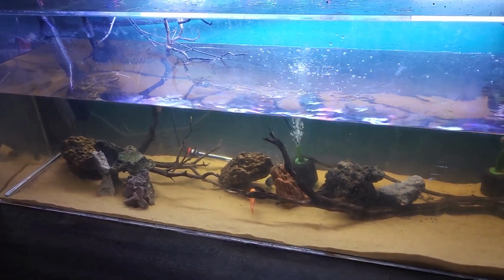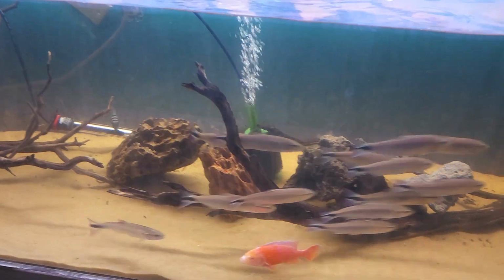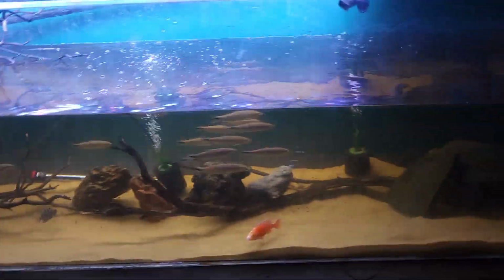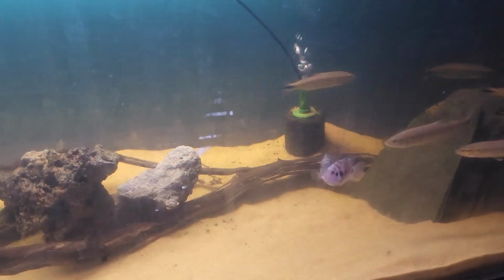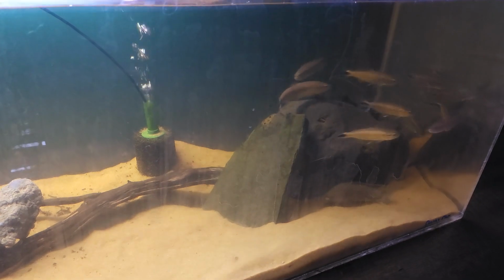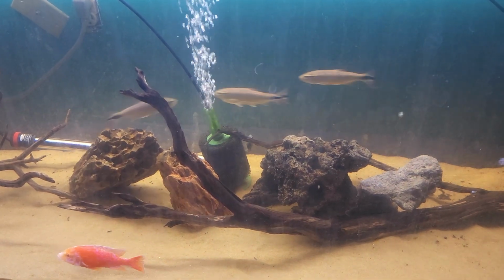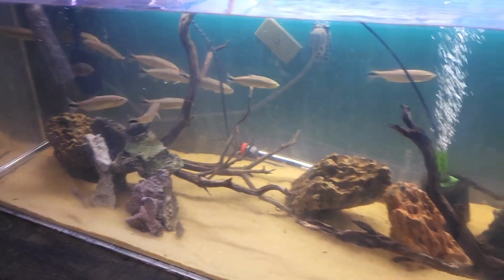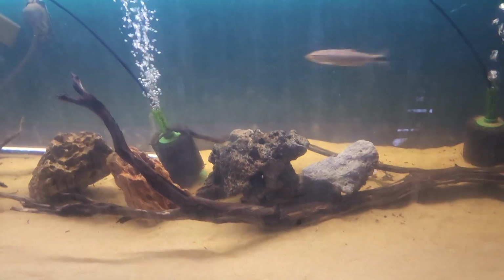FISHROOM UPDATE WATER CHANGE ON THE 300 GALLON BRYCON TANK💕